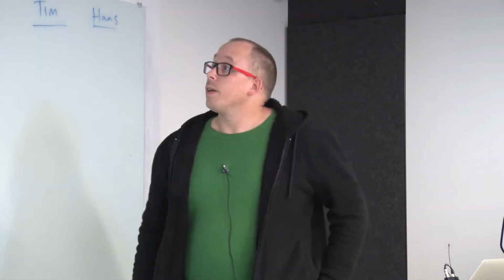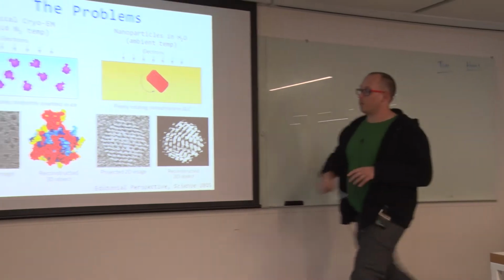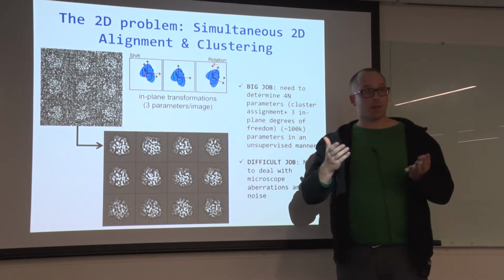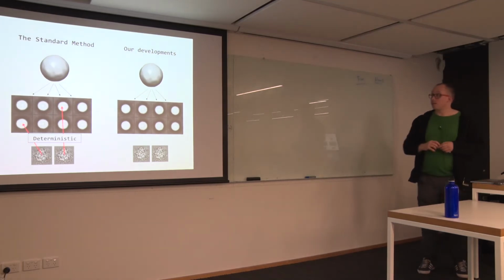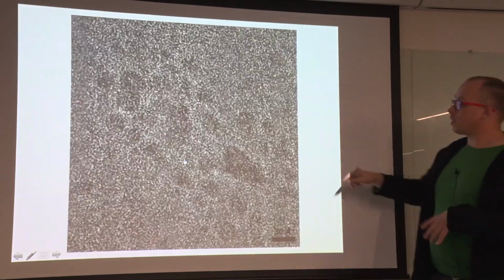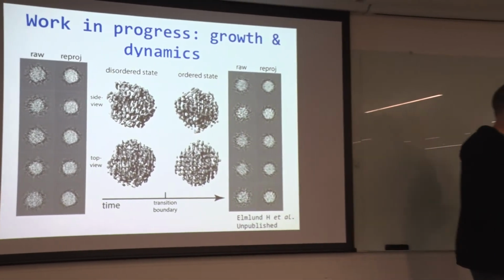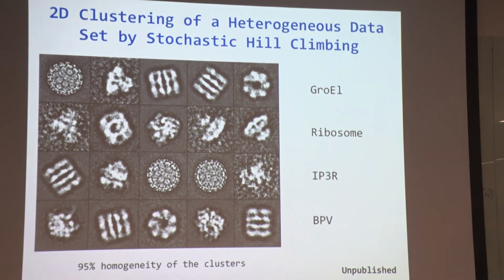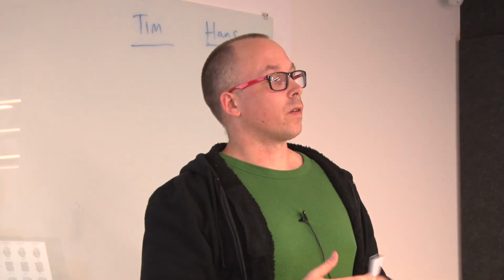Hans Elmlund - MAXIMA '15 Minutes of FAME' (Find a Mathematical Expert) Seminar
Hans from Biochemistry and Molecular Biology Department delivering a seminar on  'Single Particle Imaging by Electron Microscopy'.